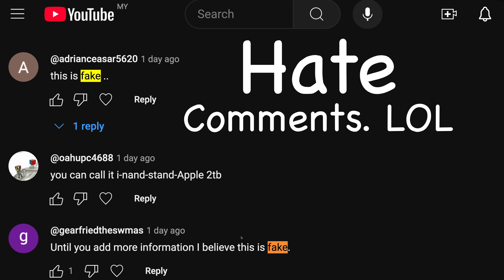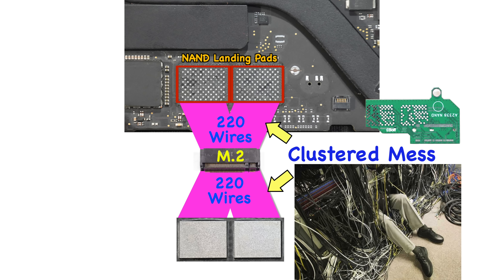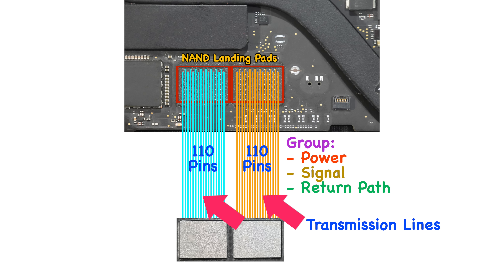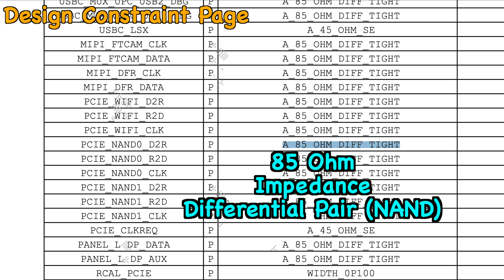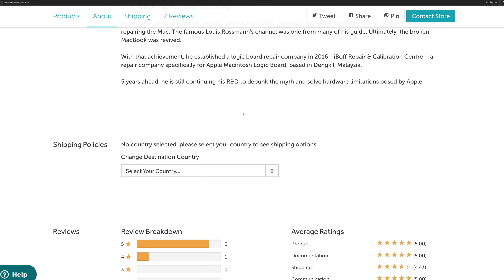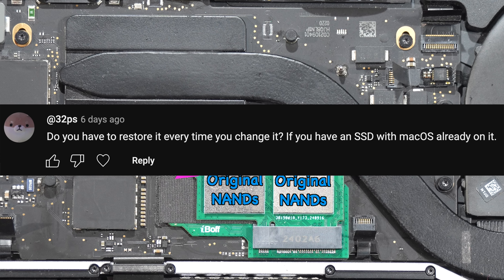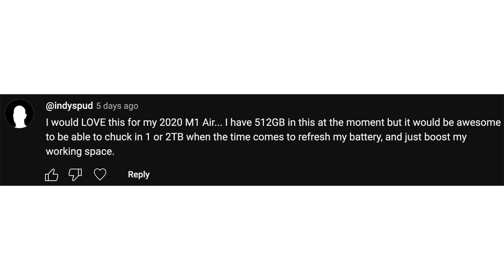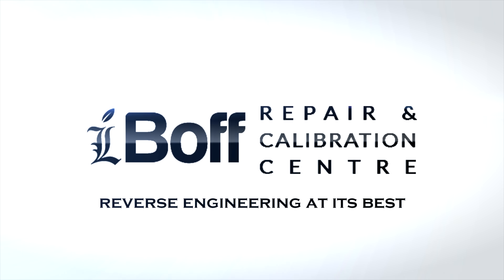No More Storage Limits : Answering All Your MacBook Questions! - 4K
This video is NOT Ai generated
This video answers all of the top questions from the previous video(removable SSD on M1 MacBooks) to prevent further confusion to viewers.
These RnDs consume a lot of money, manpower and brainpower.
MacBook, iPhone, iPad, Mac Mini, iMac, Mac Pro, Apple TV and Apple are trademarks of Apple Inc.